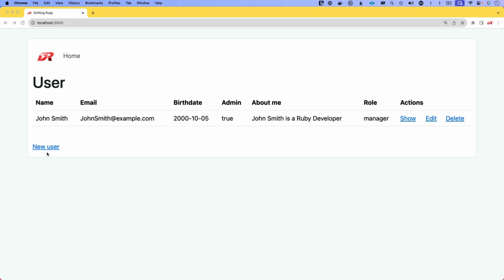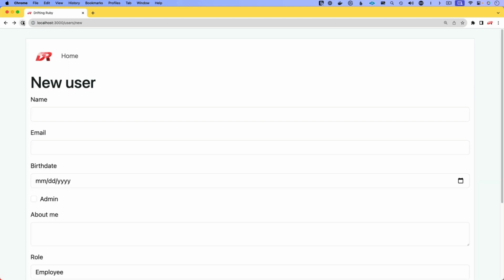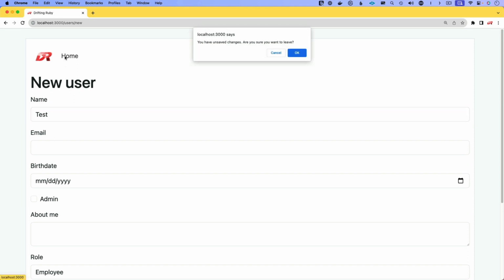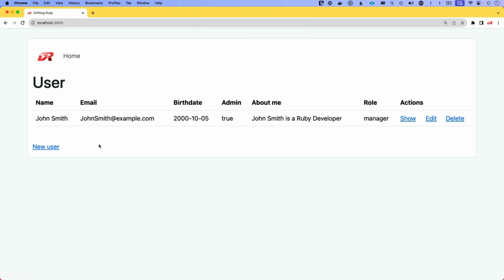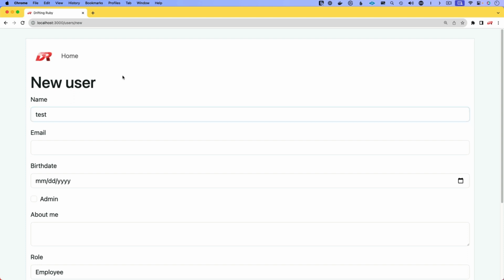Episode #423 - Unsaved Changes | Preview